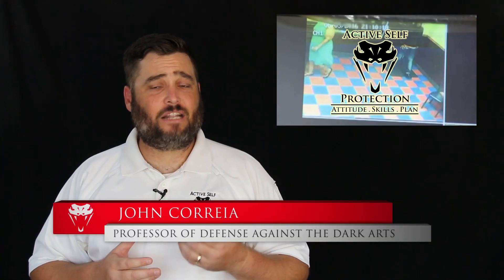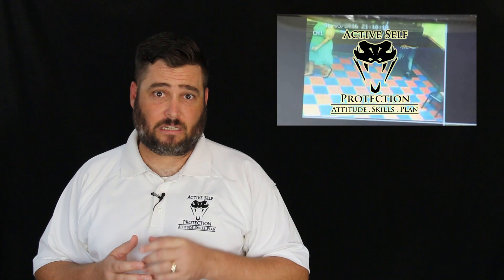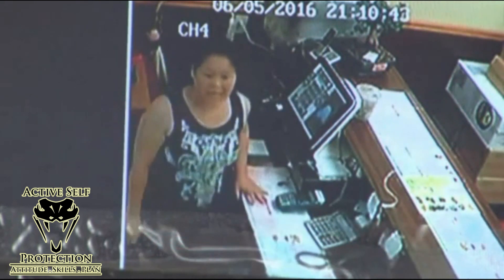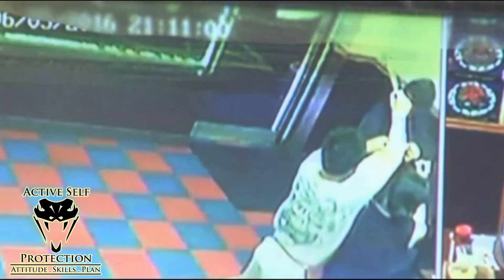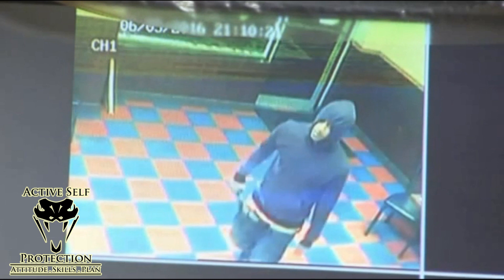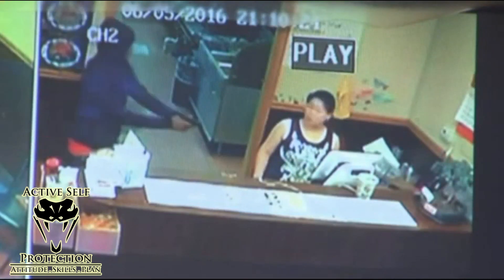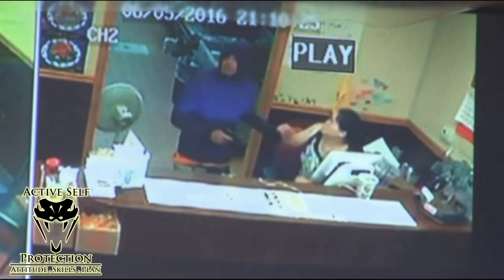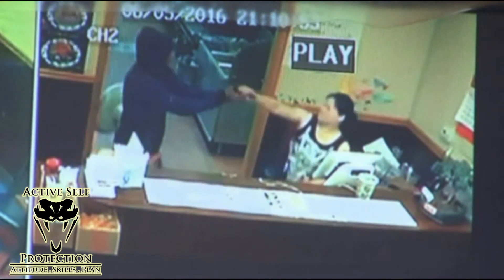Determined Restaurant Owners Fight Off Armed Robber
Would you have fought this armed robber? When an armed robber launches their attack, you better have your Active Self Protection ready to defend yourself!

If you value what we do at ASP, would you consider becoming an ASP Patron Member to support the work it takes to make the narrated videos like these armed robbers getting their just desserts? gives the details.

Original video of the armed robber and news story is available on our

What do these restaurant owners teach us about defending ourselves against an armed robber?

1. There is a significant difference between territorial and predatorial violence. (I learned these terms from Marc MacYoung) Territorial violence occurs when an aggressor wants something from you; they put a line in the sand and tell you that you will give it to them, or they will hurt you. Muggings and rapes fall in this category, as does this armed robber. Predatorial violence occurs when the attacker wants you dead and there is no ability to comply with demands to live. In territorial violence compliance might get you out alive, but a predatory attacker will not be stopped short of your death or you having the attitude, skills, and plan to stop them. Territorial violence such as this armed robber also provides more time to consider your plan so that you can more effectively defend yourself.

Want to learn more? There are 7 additional lessons, 3 class starters for instructors, and links to more information about this armed robber on our